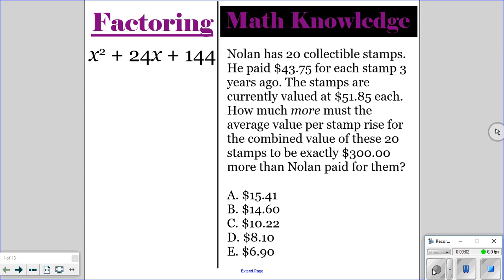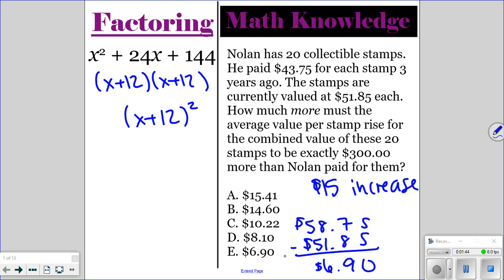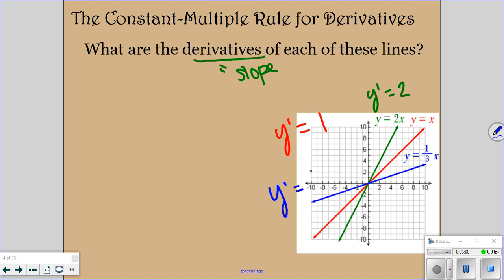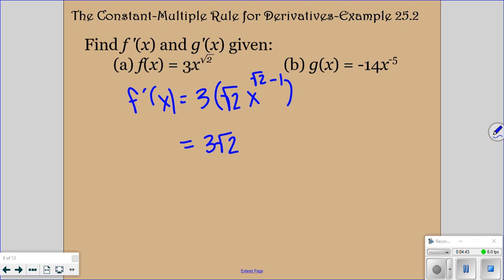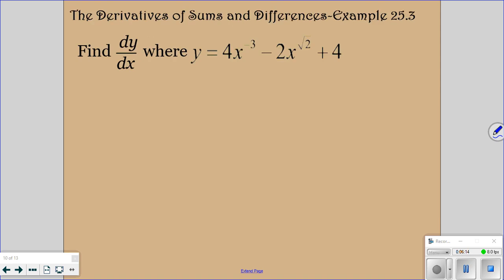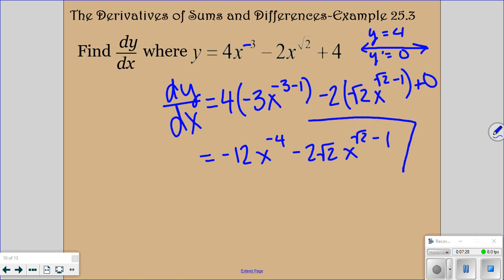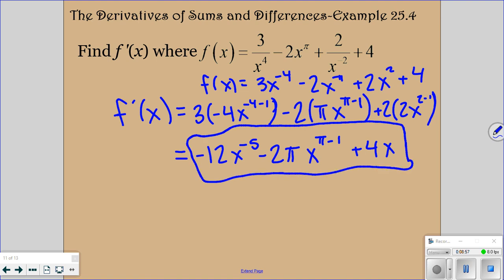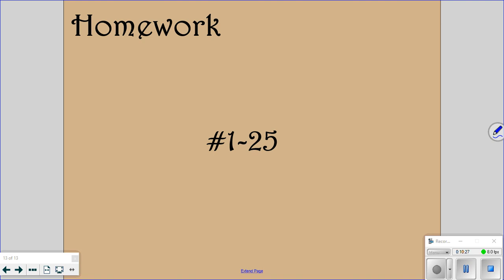Saxon Calculus Lesson 25